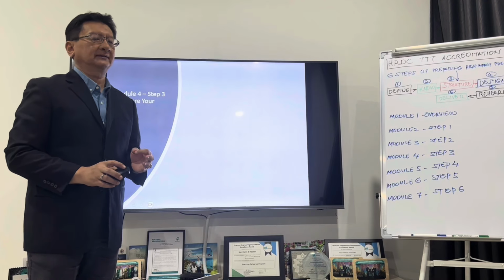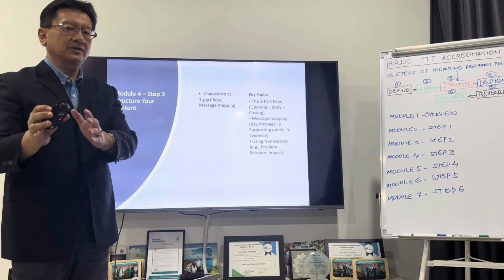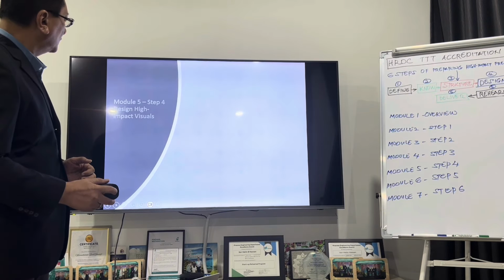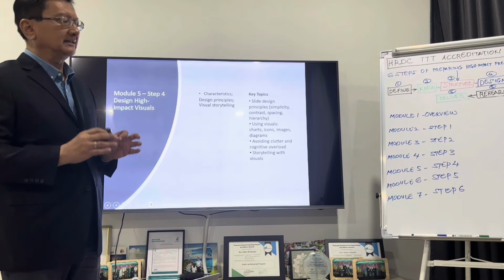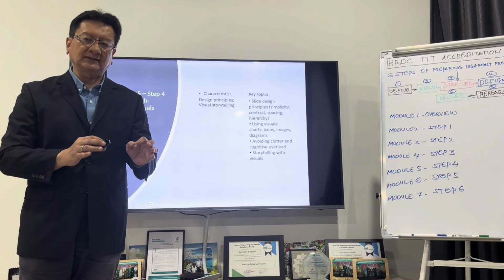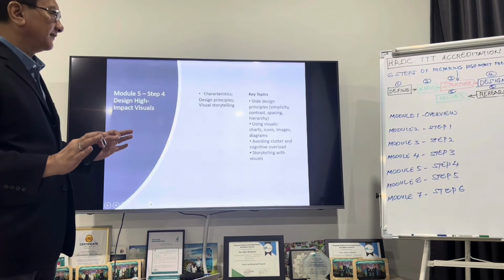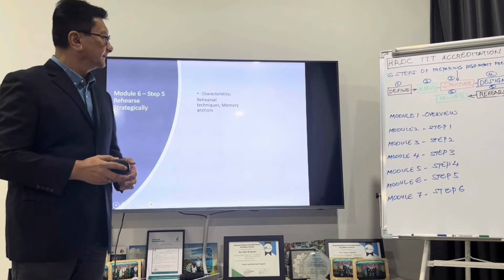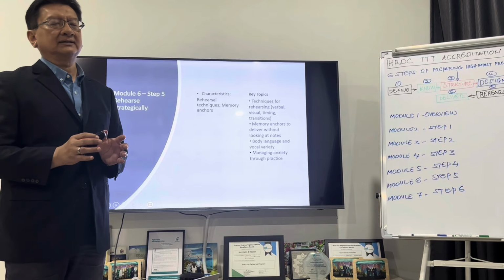HRDC Accreditation Part 3a@NorHalimHassan-x7t